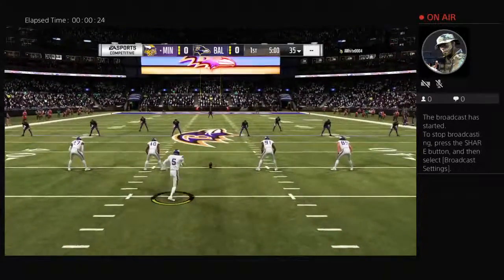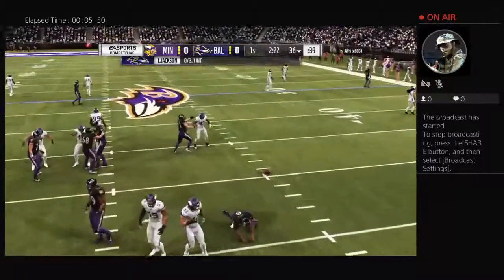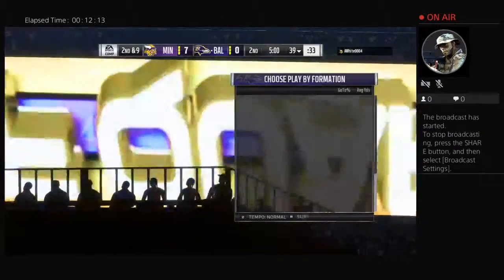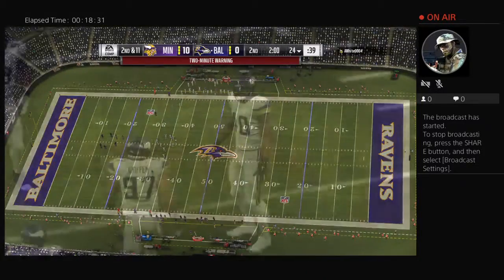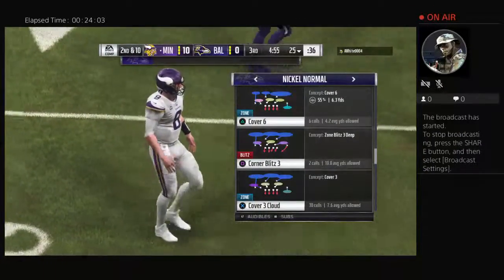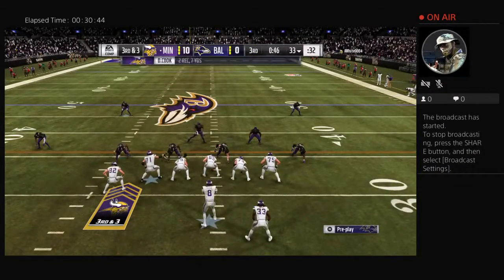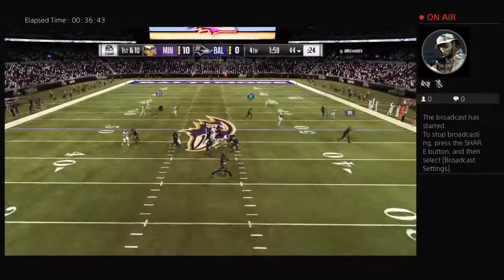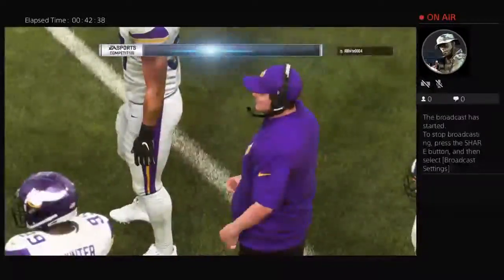CoachJake12's Live PS4 Broadcast